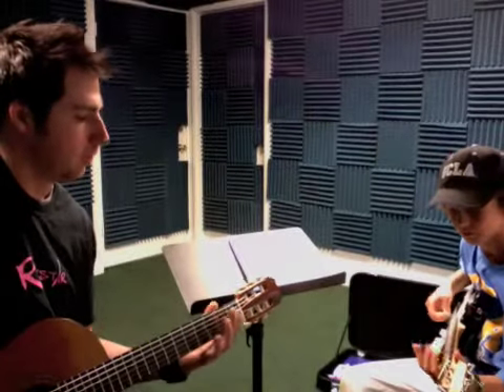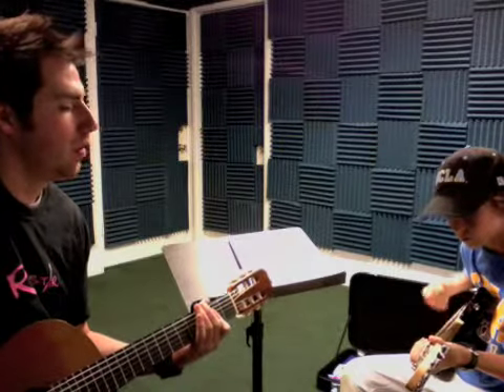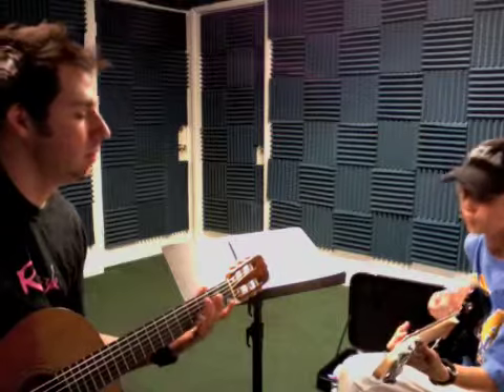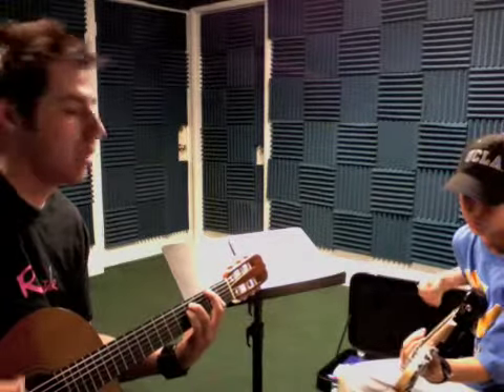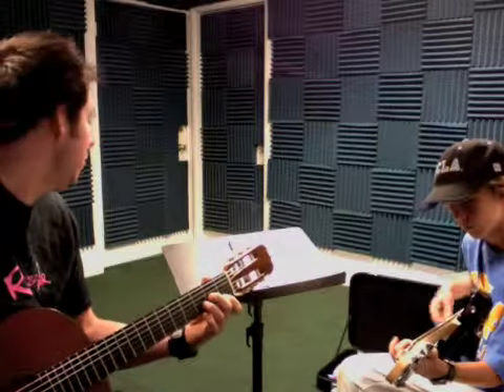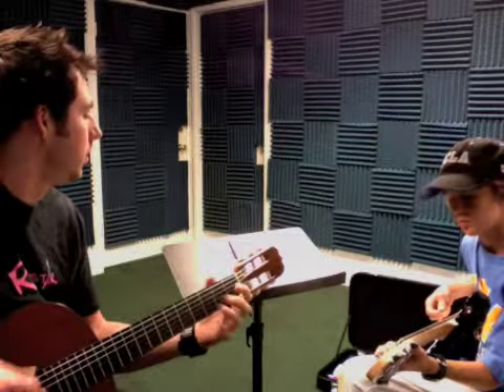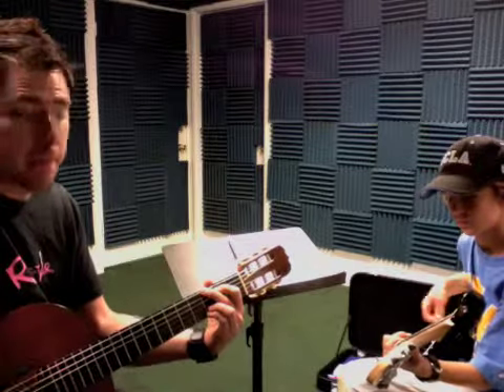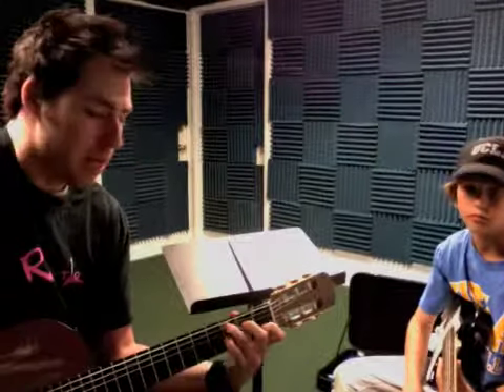jl_042909_700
nv-428-jl